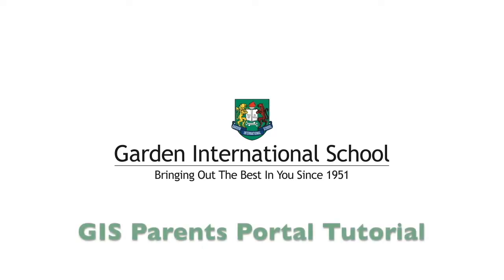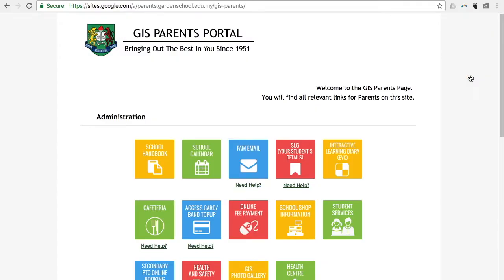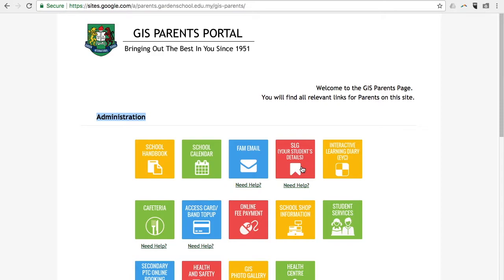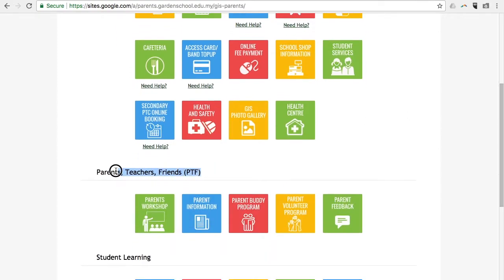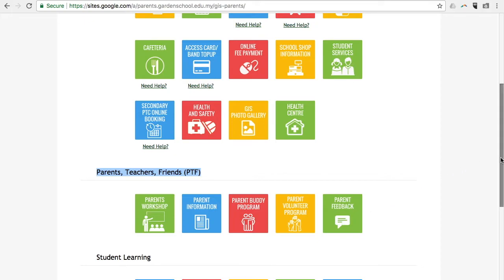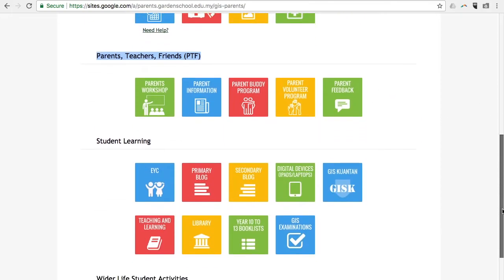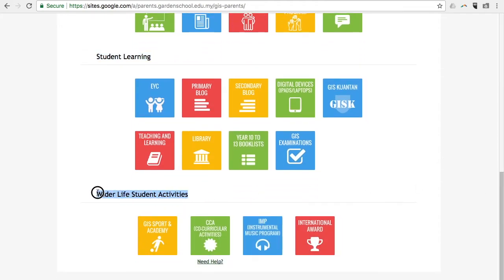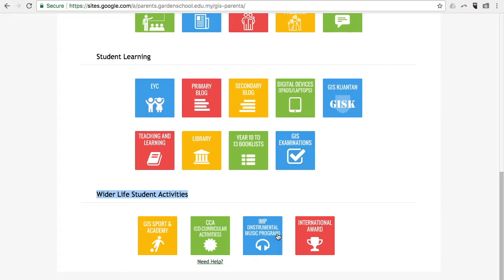GIS Parent Portal 2018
This video tutorial will help GIS parents to find and use the different features on our parent portal.